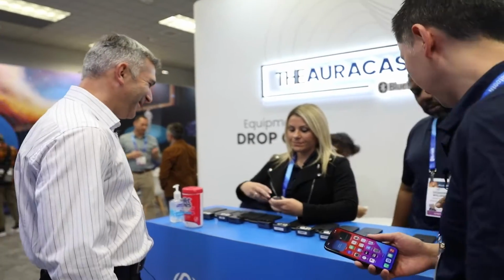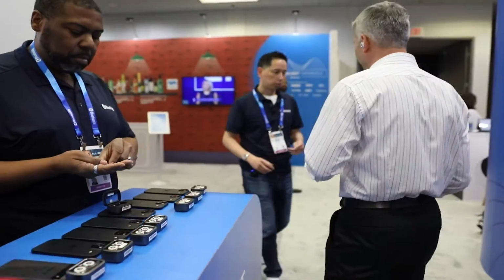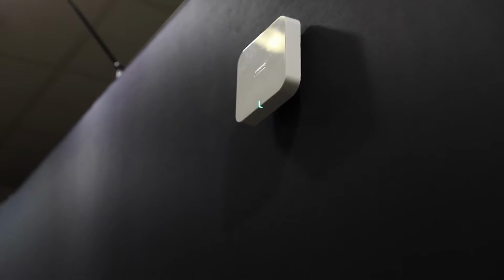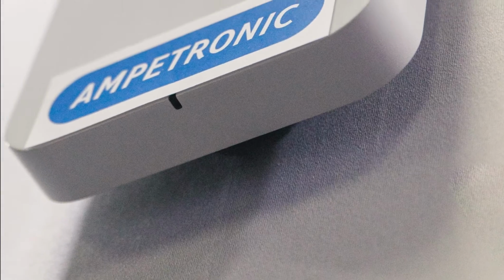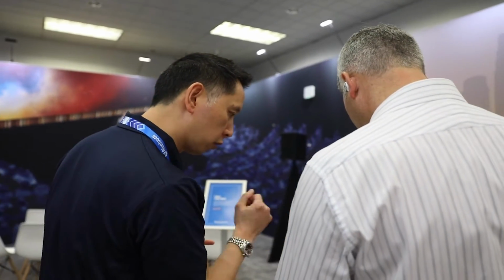The First Auracast Broadcaster to Hit Market by Ampetronic, Listens Technologies and Packetcraft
Listens Technologies and Ampetronic just released their Auracast Audio Broadcast Device that is able to turn a public speaking space into a multi-access and hearing-assistance-tech enabled arena. Public locations looking for a device to turn their restaurant, gym, pub, terminal, place of worship into an Auracast experience can install this Auracast broadcast system and retrofit their space into a whole new customizable, accesibility-enabled, listening-enhanced environment.